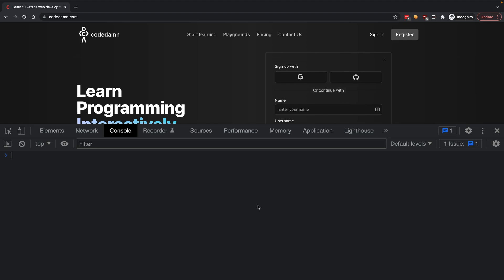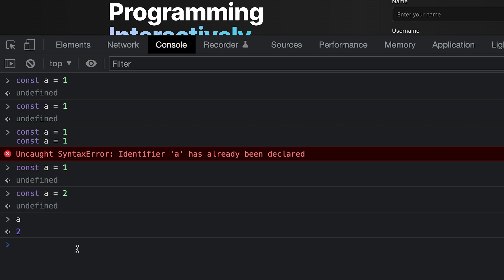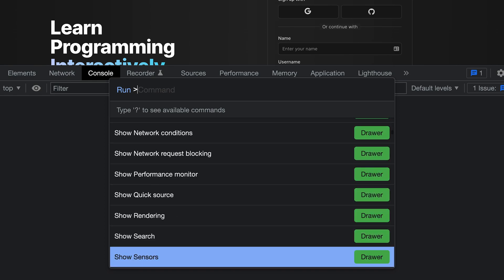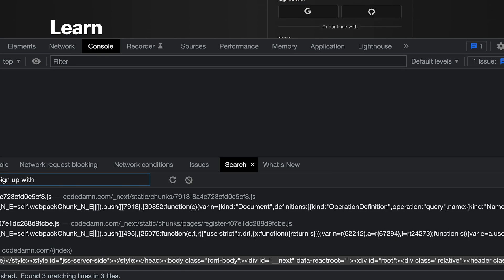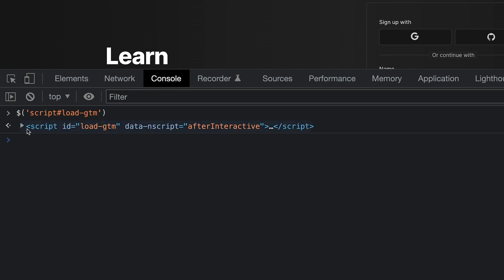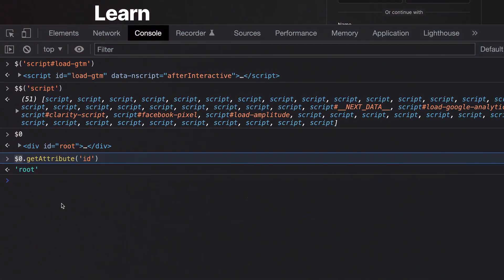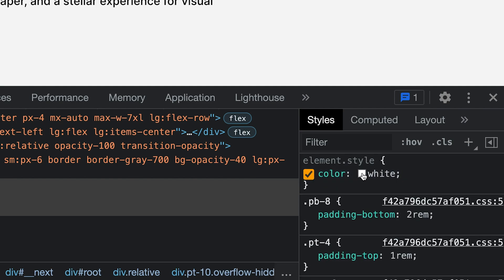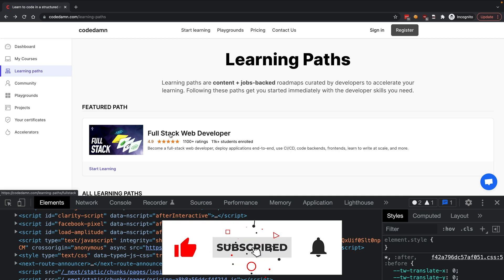5 Chrome DevTools Tricks For JavaScript Developers 🎉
In this video, let's discuss five things you can use today in the chrome DevTools console to boost your productivity as a JavaScript developer! Tune in till the end to find out!

Drop a comment and let us know if you watched this video till the end!

Timestamps
0:00 Teaser
0:19 #1 Redeclare Variables (const/let)
2:00 #2 Command menu
4:07 #3 JQuery like shortcut
5:27 #4 Screenshots
6:15 #5 Get cooler from pixel
7:12 Conclusion
7:33 Outro

✨ Video Tags ✨
Boost Productivity as a JavaScript Developer | Top 5 JavaScript Hacks